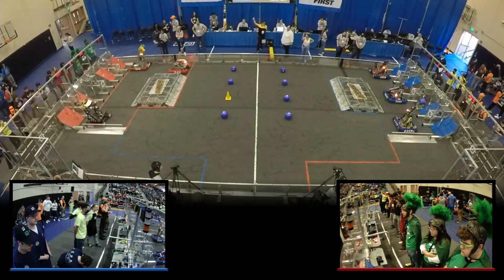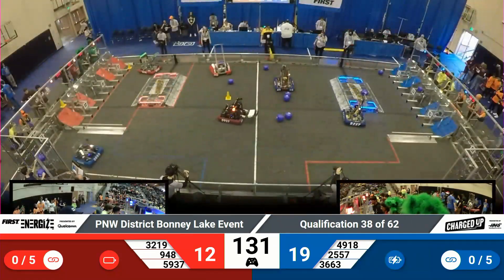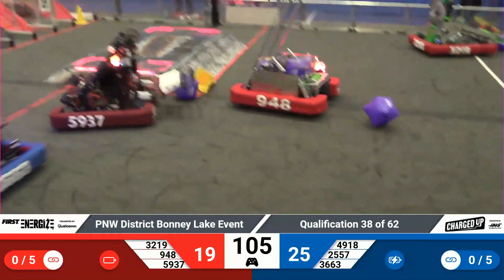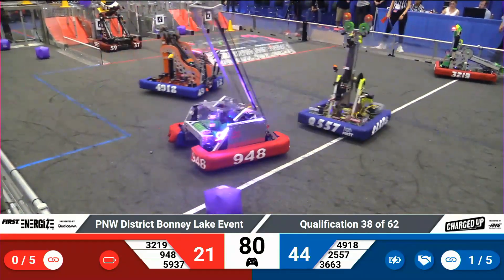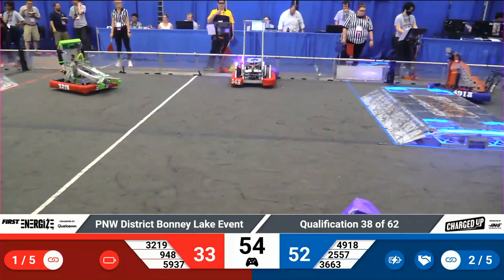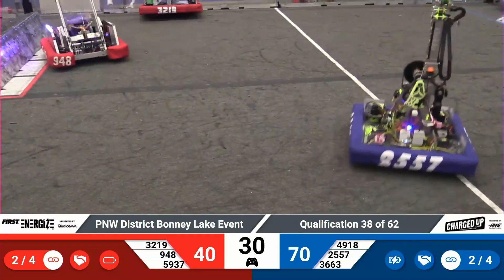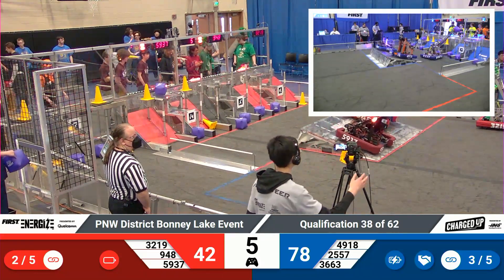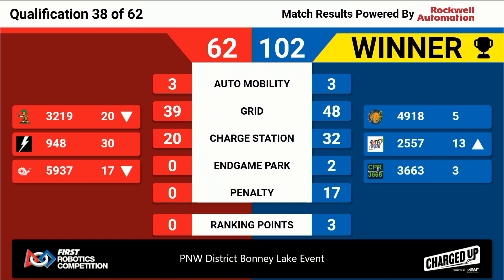Qualification 38 - 2023 PNW District Bonney Lake Event